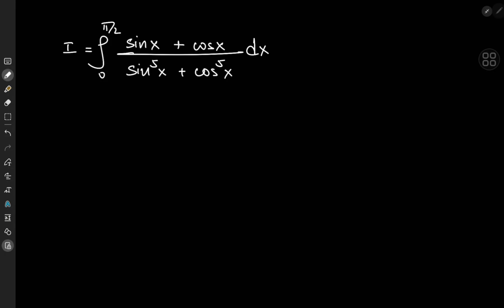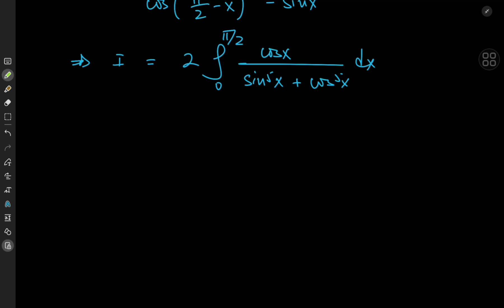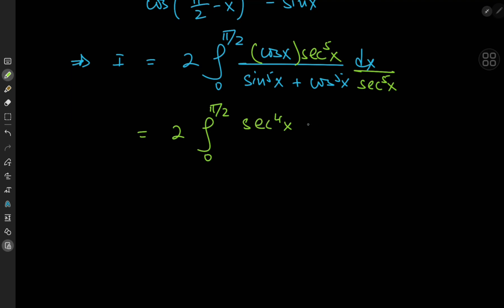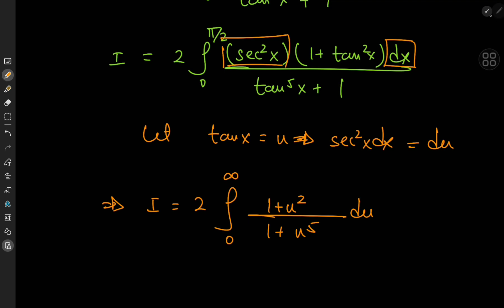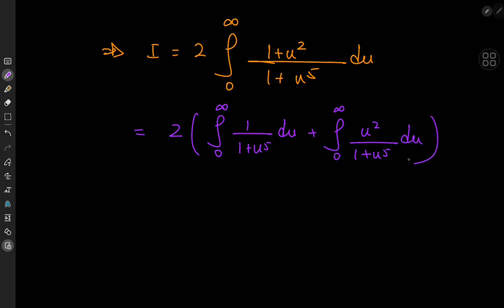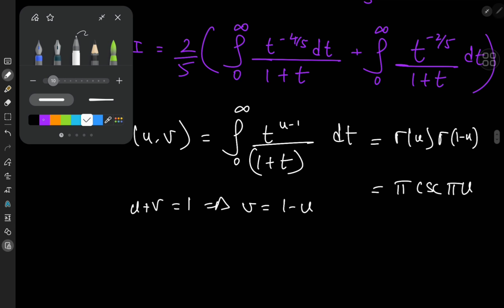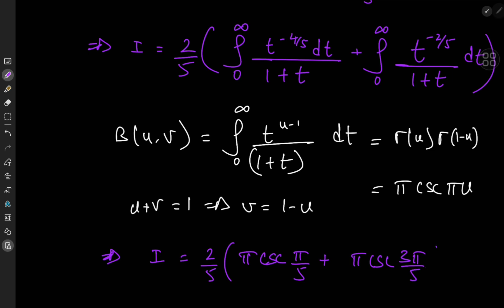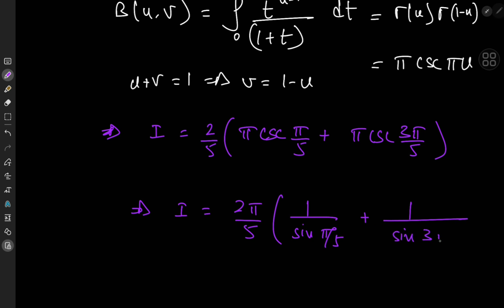A wild quintic trigonometric integral